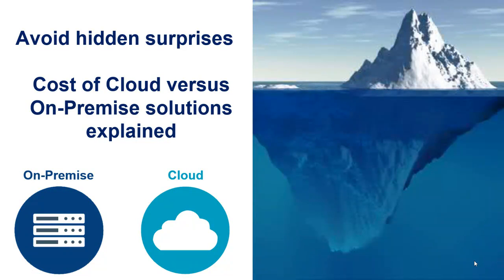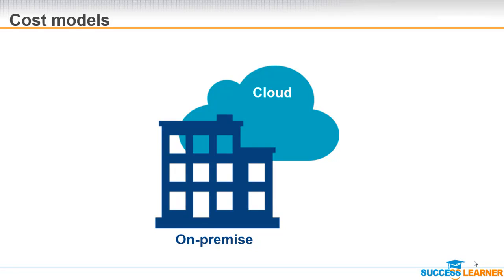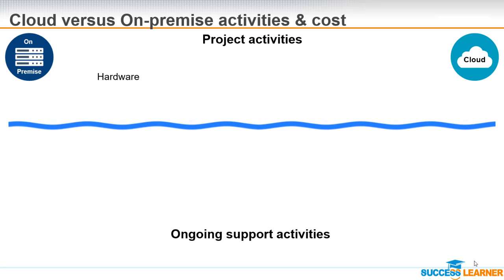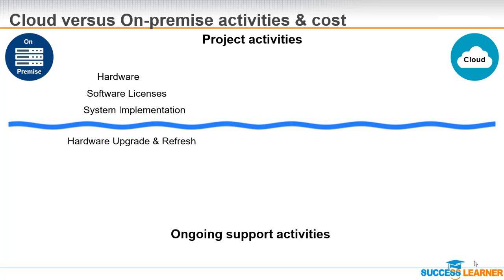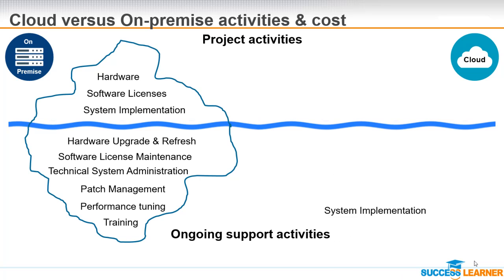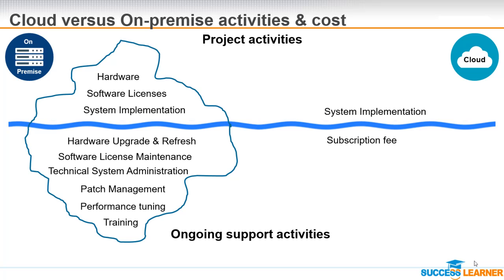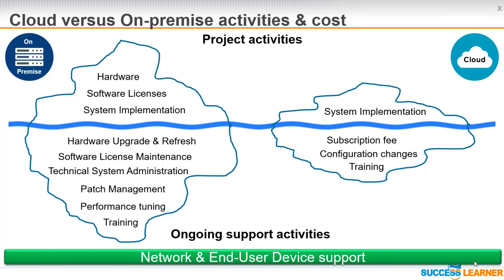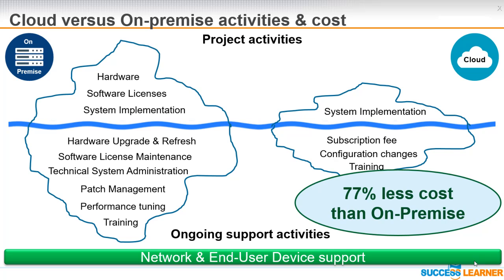Cost of Cloud Vs On Premise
Avoid hidden surprises. by understanding  the Cost of Cloud versus On-Premise solutions explained